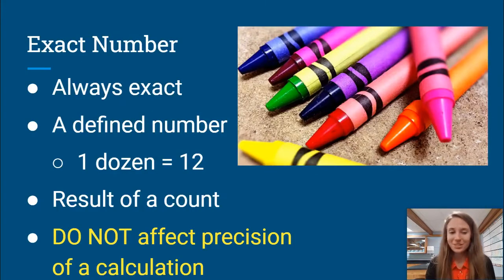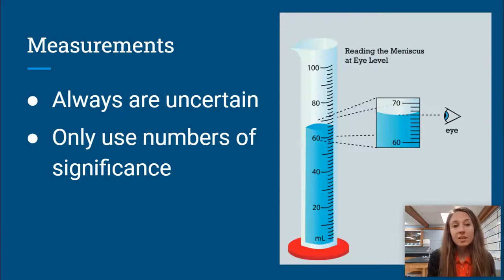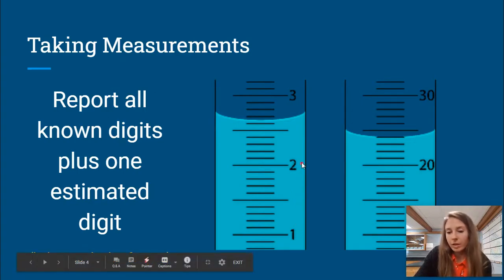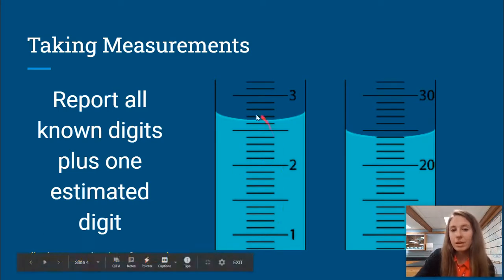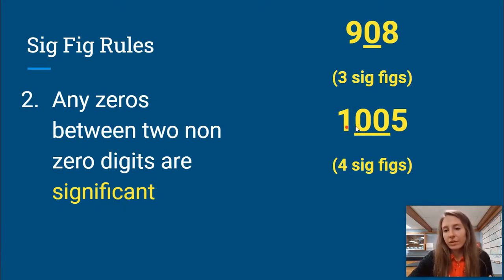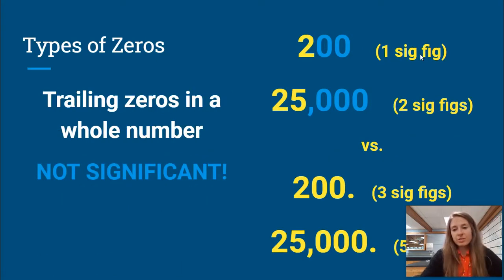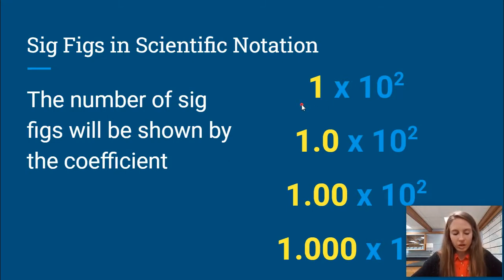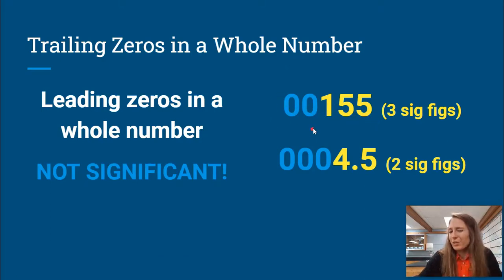Sig Fig Rules